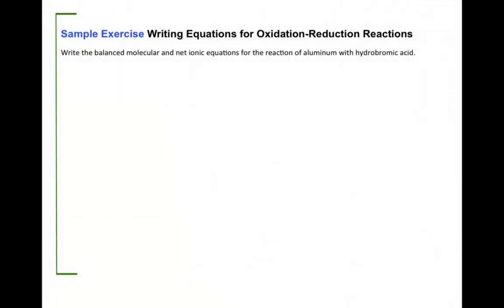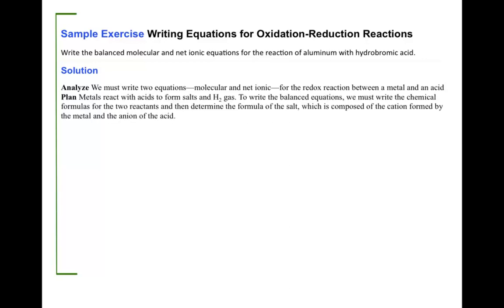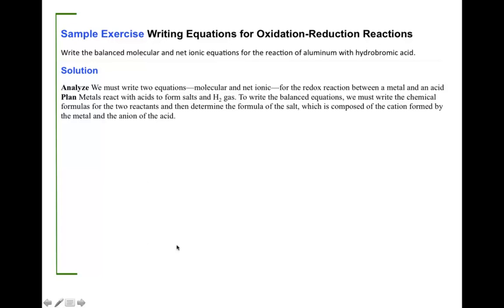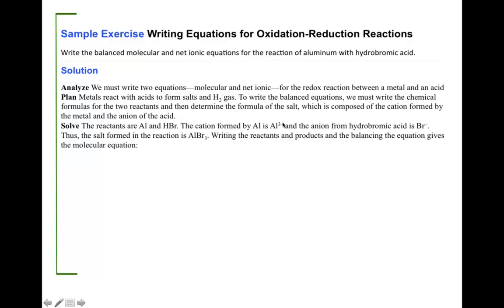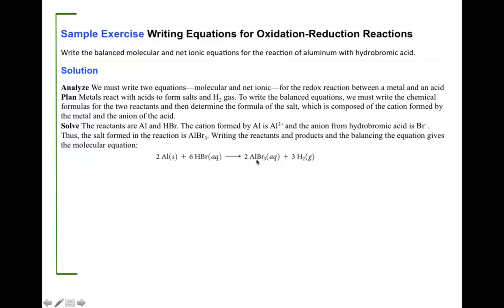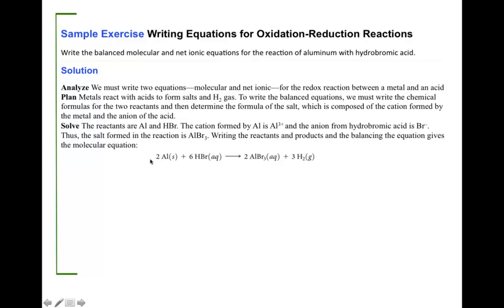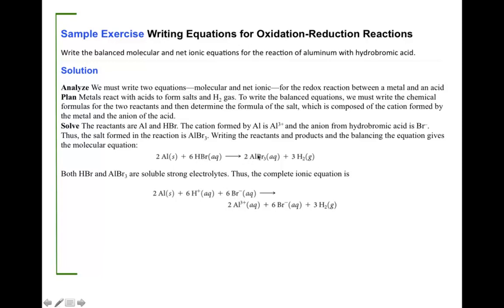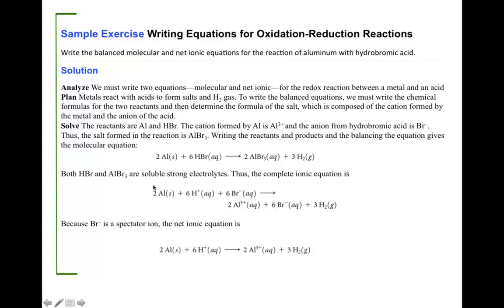Writing RedOx Reactions Equations